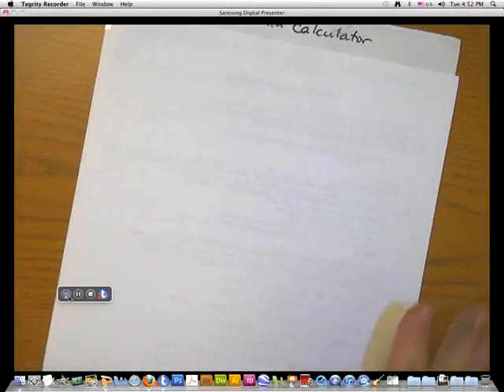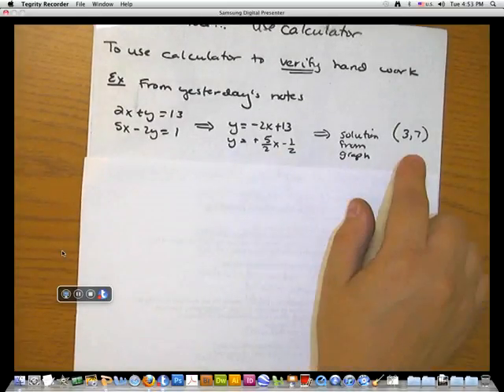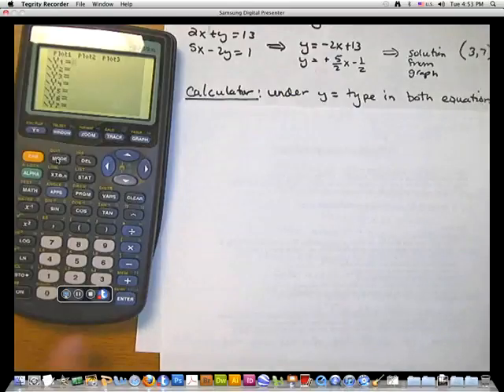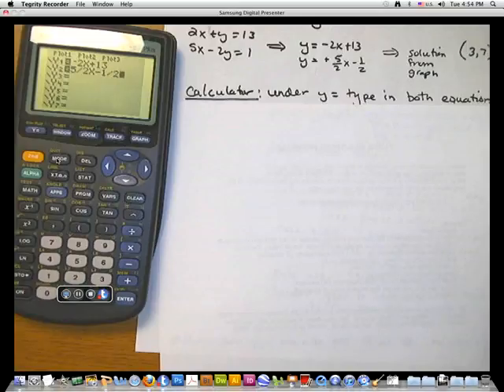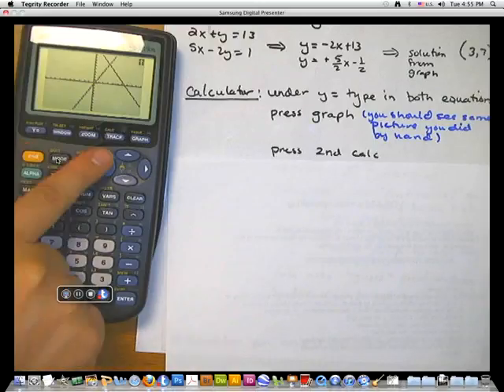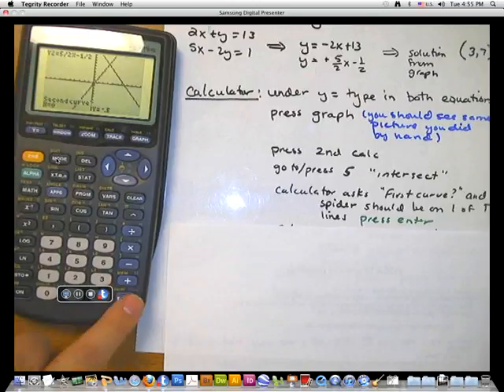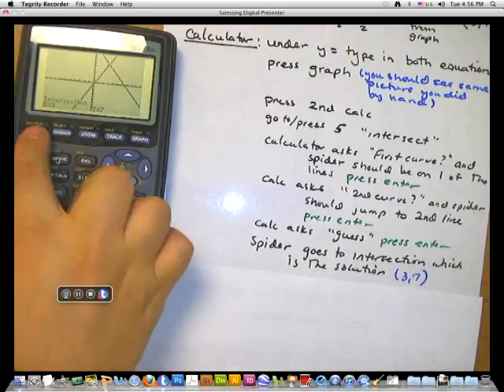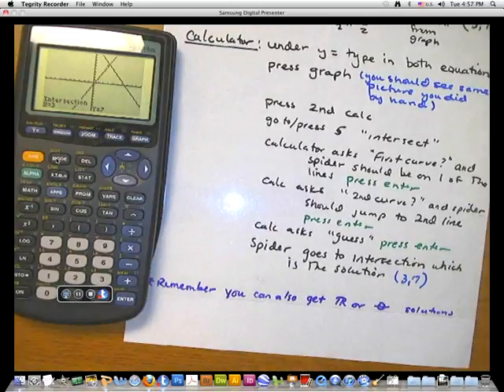3 1B solve systems w calc